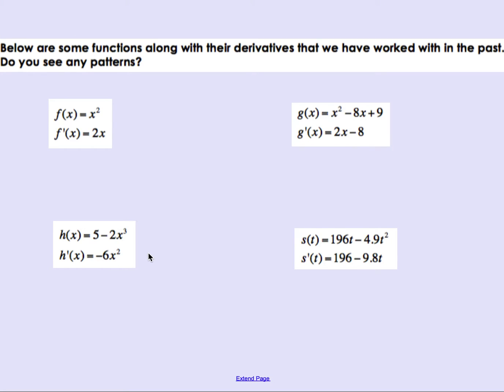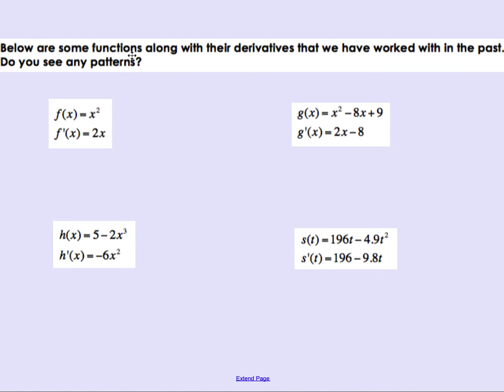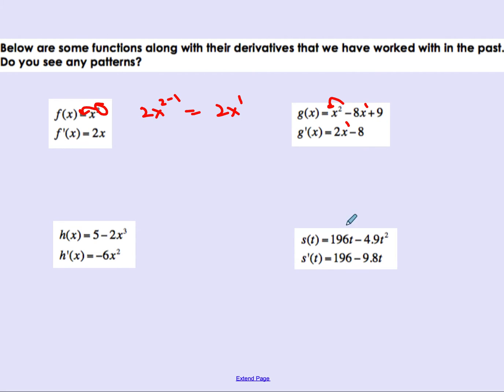Section 3.1: Introduction